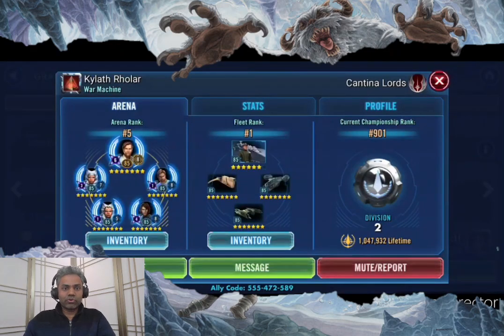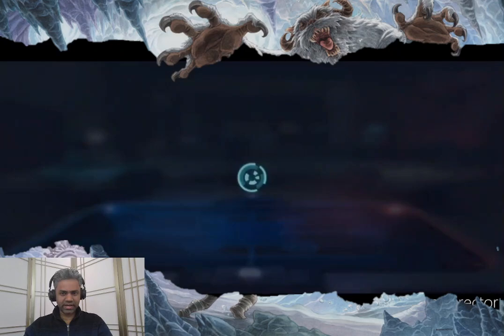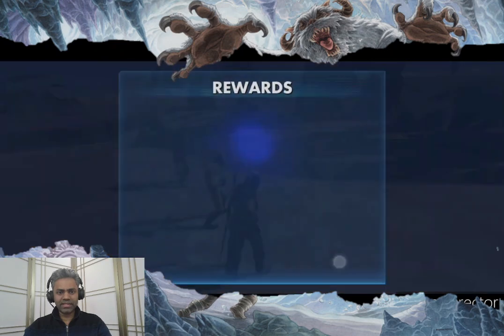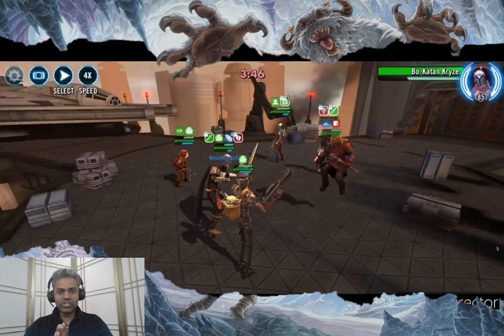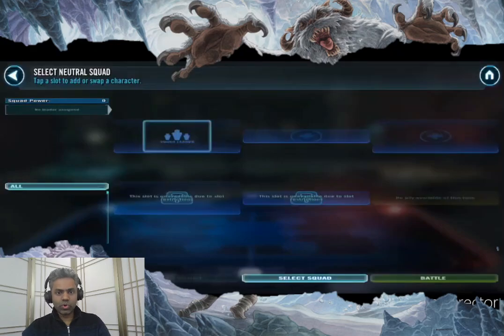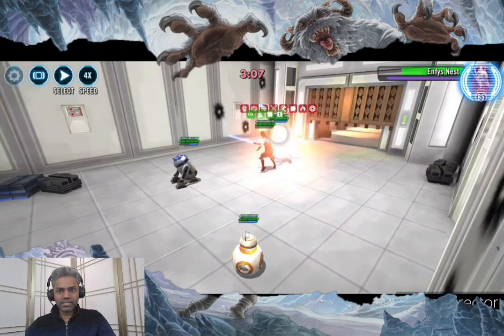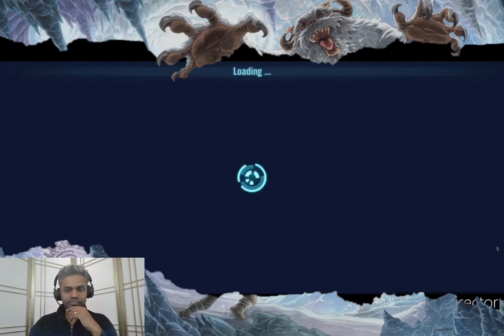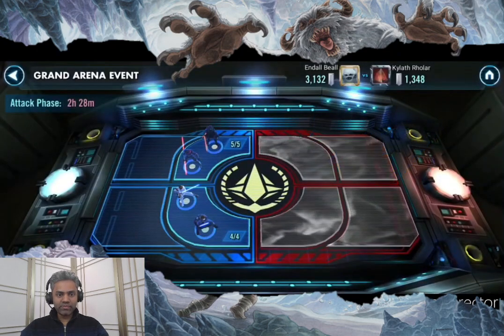GAC 23.3.1 - Endall vs Cantina Lords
A superb match-up against Kylath from Cantina Lords! Tons of excitement on either end as we try to one-shot each other.